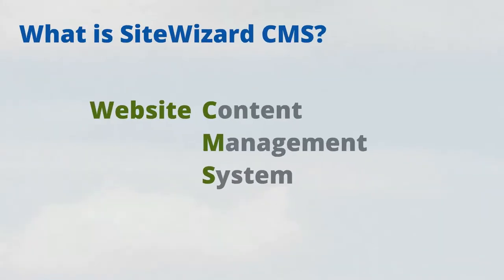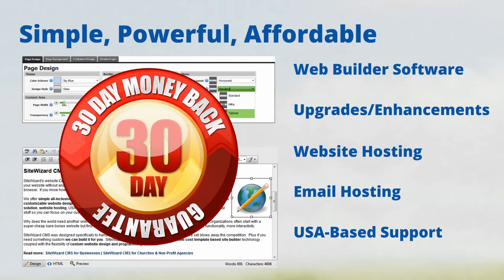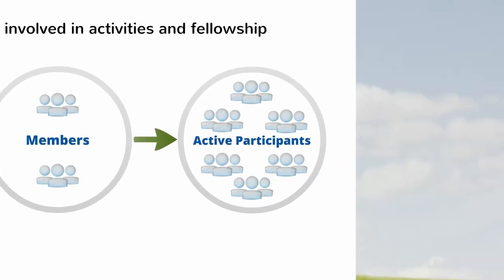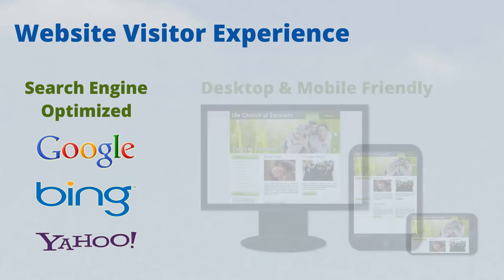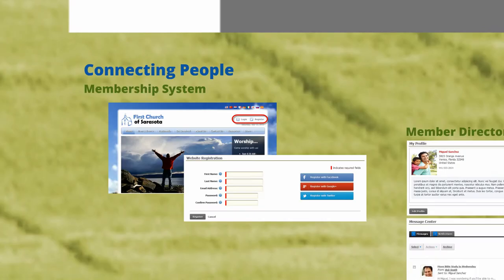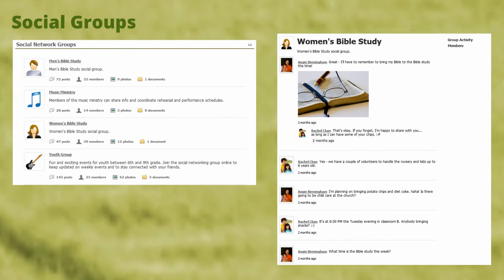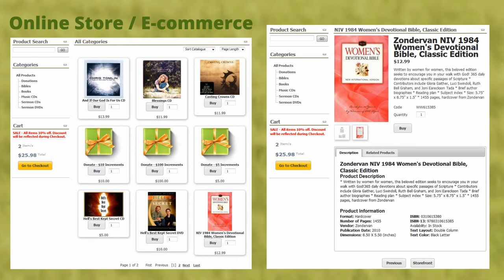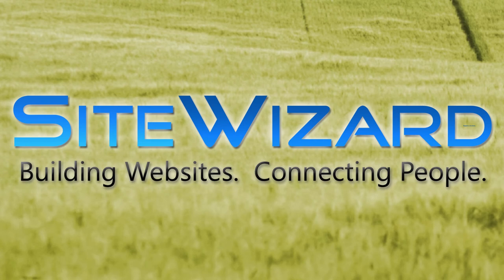Social Church Websites with SiteWizard CMS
- Create and manage social church websites using SiteWizard CMS.  Our website solution helps you bring new people into the church, and get members involved in activities and fellowship.